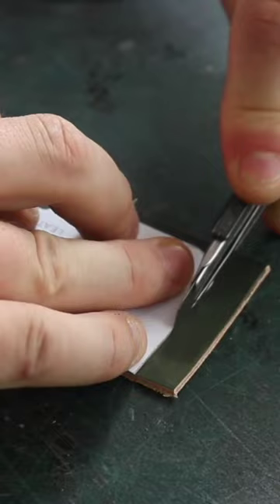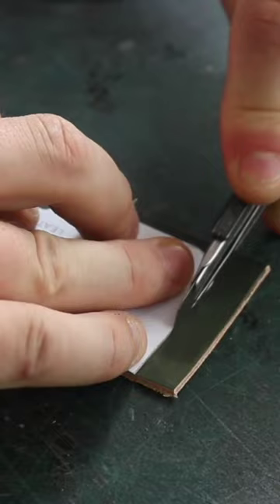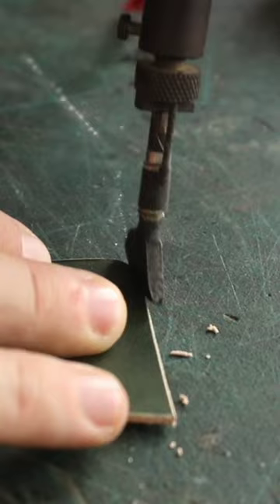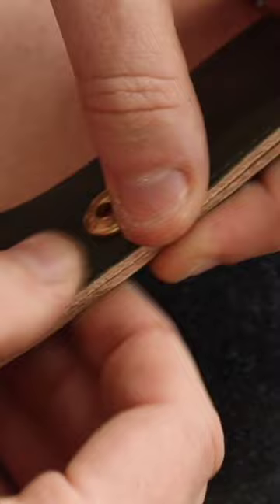Leather flap wallet making full video on the channel